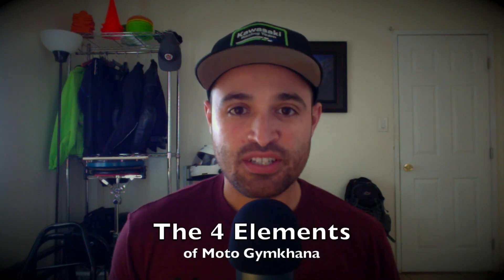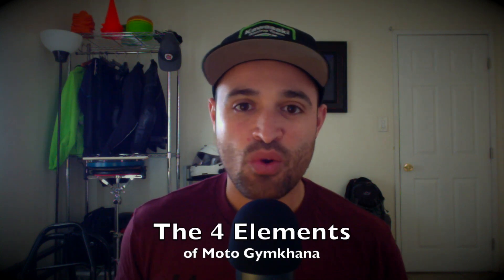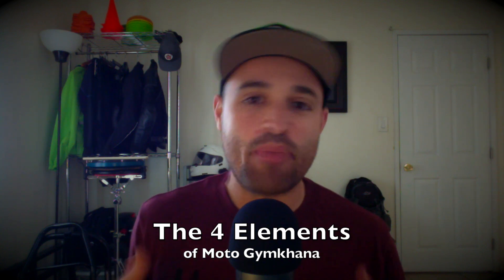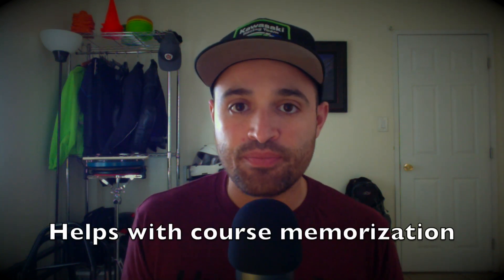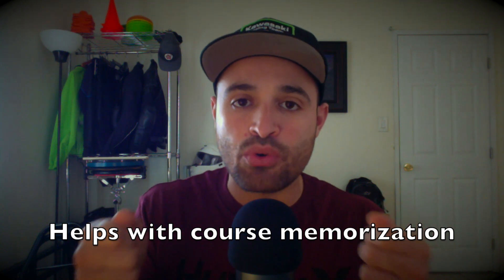Moto Gymkhana Techniques Level 1: #10 The 4 Elements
Most Moto Gymkhana courses can be subdivided into 4 unique elements or patterns. Let's talk about them.